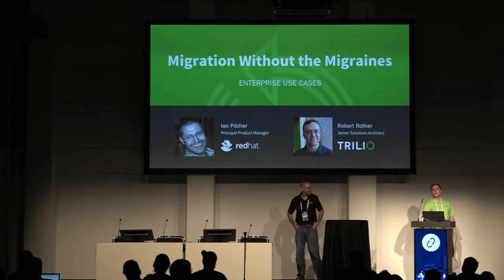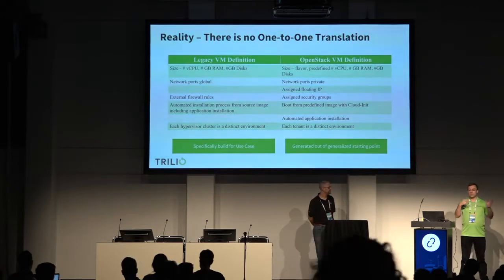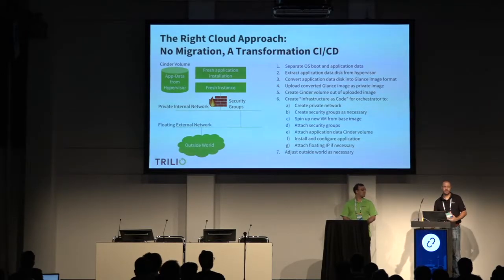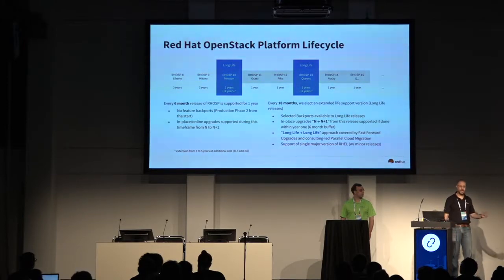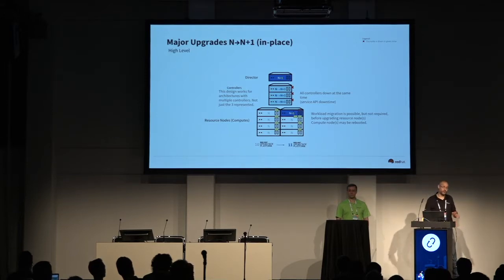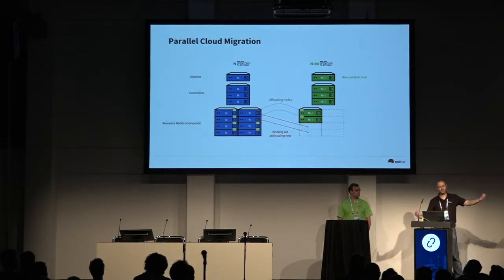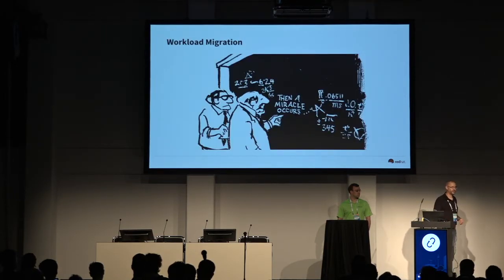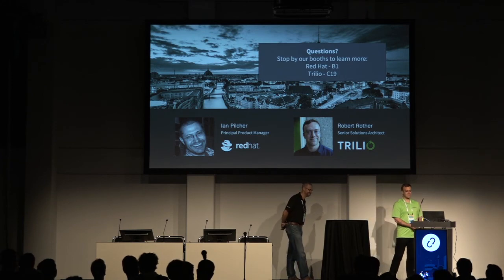Migration Without the Migraines Enterprise Use Cases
Gartner predicts that “by 2020, a corporate no-cloud policy will be as rare as a no-internet policy. Each organizations challenges are different, but migrating to the cloud can be smooth and stress-free with the appropriate planning, service providers, and systems in place. By understanding the journey of migration, youll be able to avoid vendor lock-in, explore hybrid or multi-cloud approaches, and understand the importance of a reliable backup and recovery solution. By considering the “worst-c